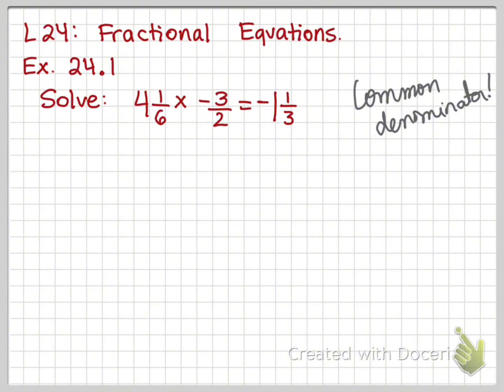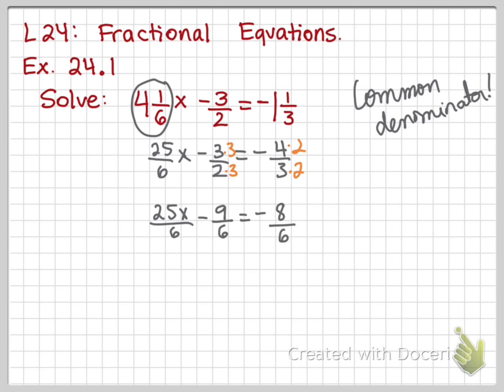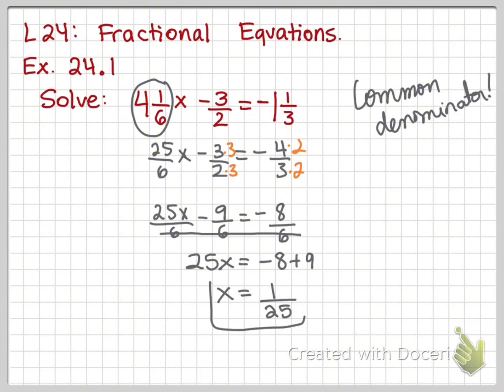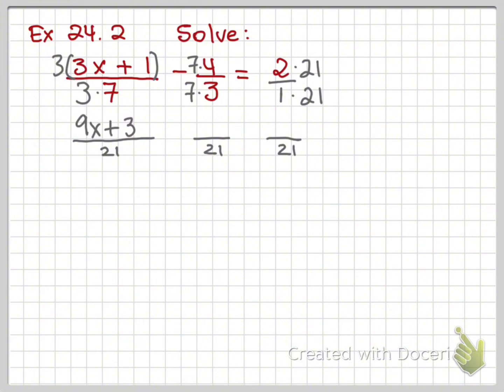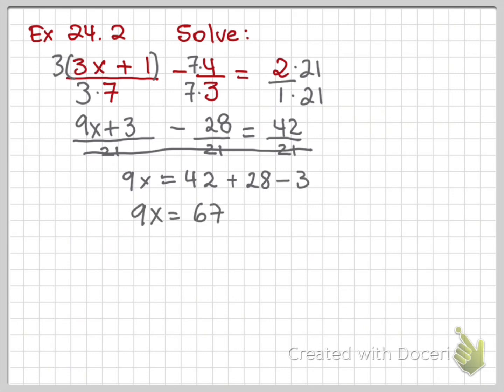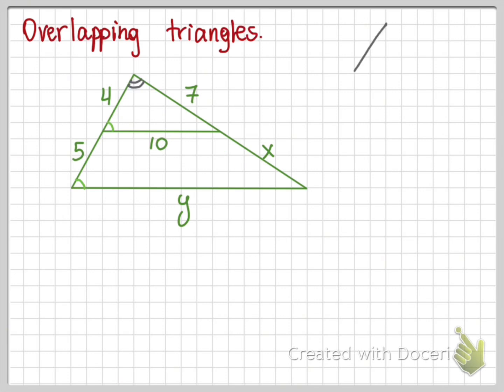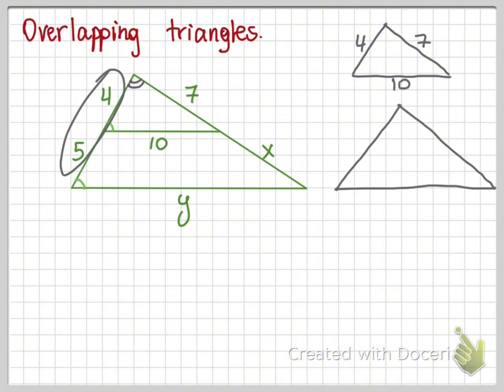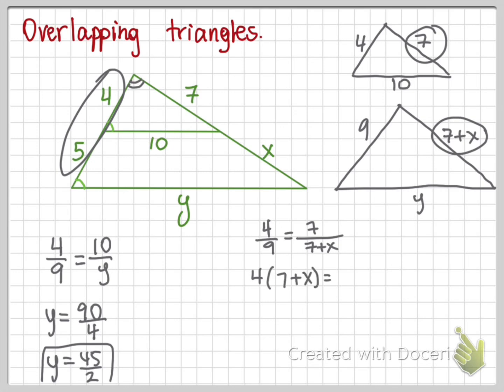Saxon Algebra 2: Lesson 24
Fractional equations
Overlapping triangles